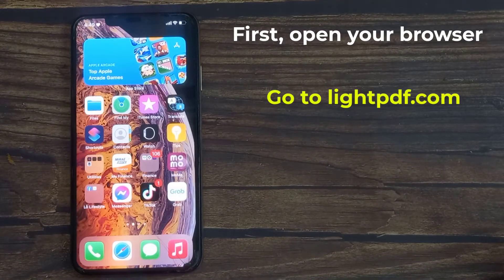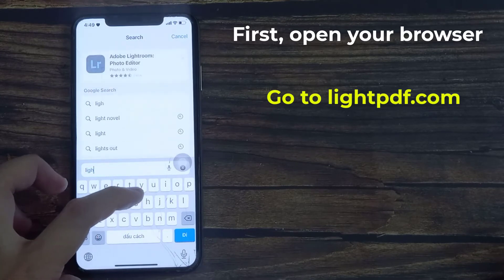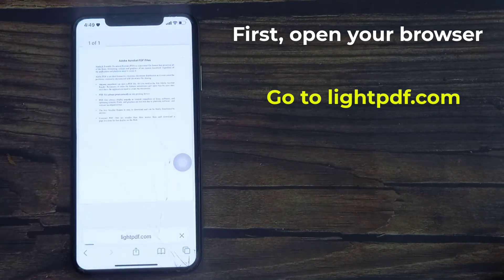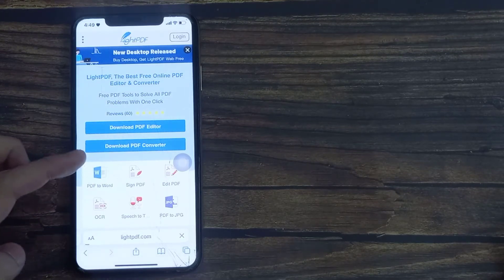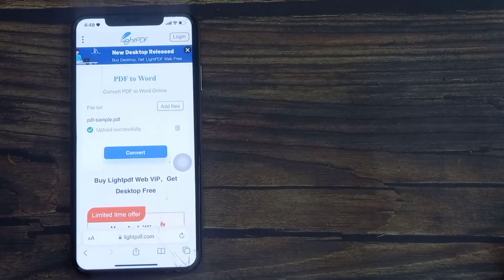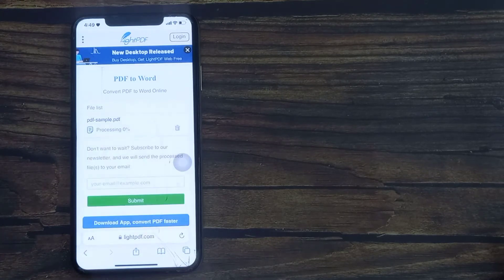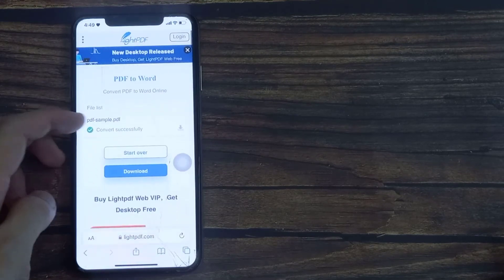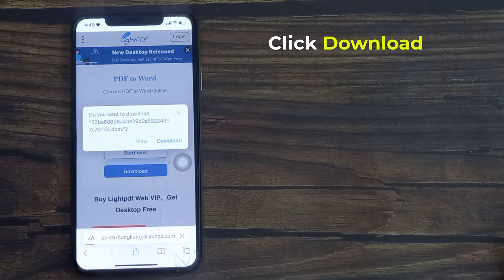How to Convert PDF to Word on iPhone or iPad without Software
In this video, I'm going to show you how to convert PDF to word in iPhone or iPad.
1. First, open your web browser, then go to light PDF page.
Link site in the top comment.
2. Select PDF the word.
3. Click the choose file button.
4. Locate and select your target PDF file.
5. Click on Convert button.
6. Once converted click the download button to save your file in your iPhone.
That is how you convert PDF to word in iPhone or iPad.
- In this video, you can learn:
convert pdf to word without losing formatting
convert pdf to word without software
how to convert pdf to word without any app
convert pdf to word in mobile
convert pdf to word online

How To Convert PDF to Word in Laptop: